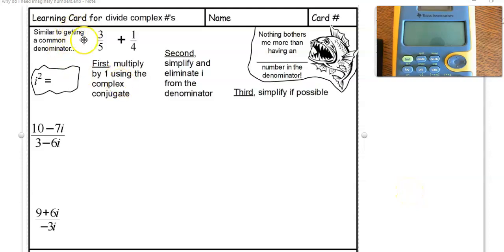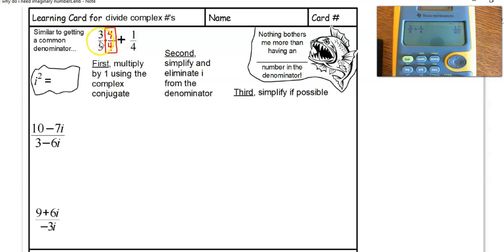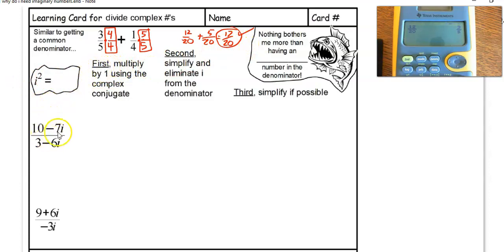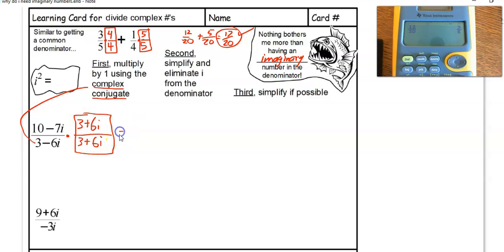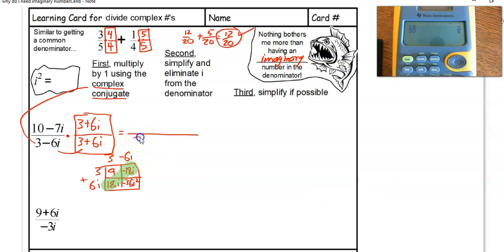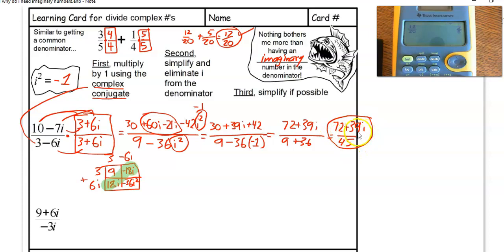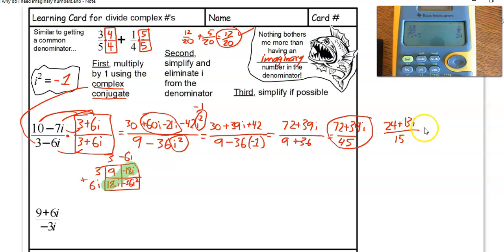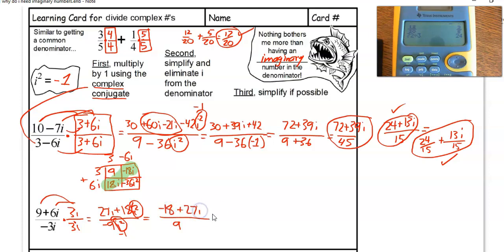complex conjugates and dividing complex numbers